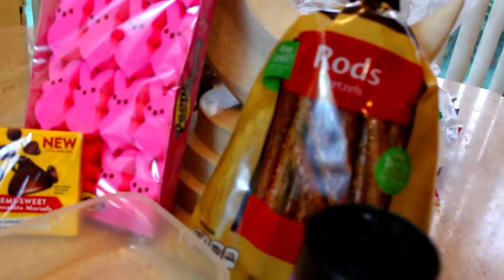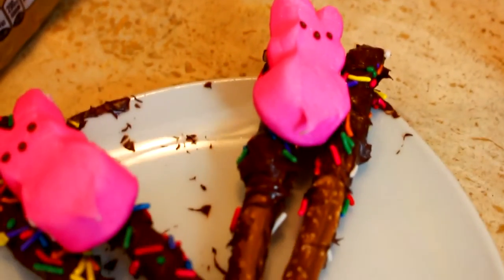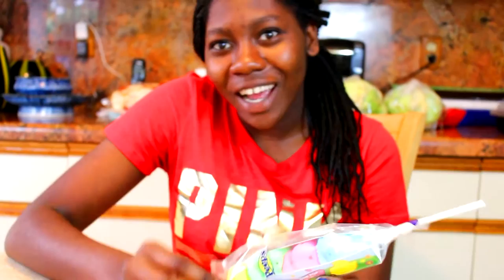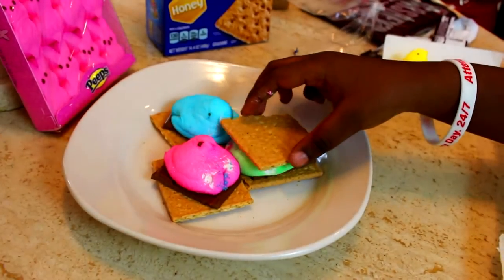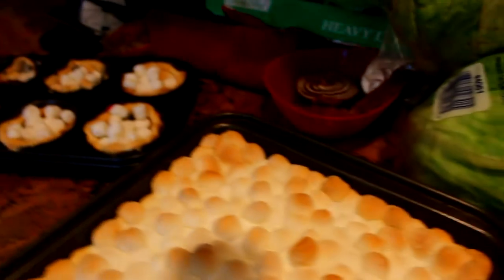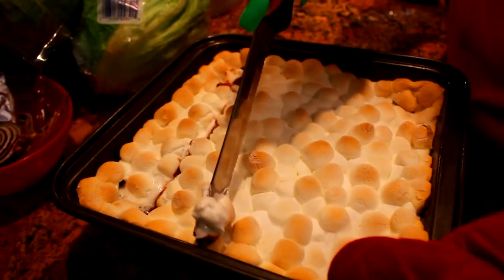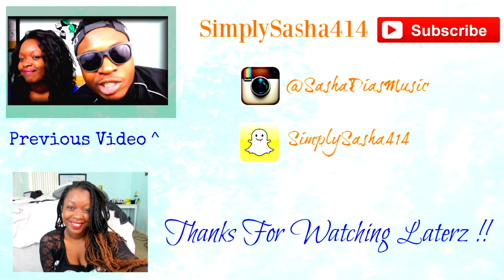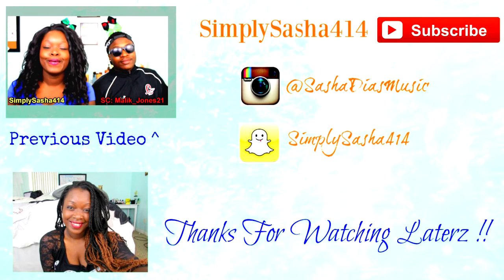D.I.Y Quick Easter Treats 2016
Hey guys theses are some quick d.i.y Easter treats !!!

Ingredients

Bunnies on a Stick

*Pretzel rods
*Peeps Bunnies
*Chocolate Chips
*Sprinkles

Peep S'mores

*Graham Crackers
*Peeps
*Chocolate Bar

S'mores Cookie

*Graham Crackers
*Chocolate bar
*Cookie Dough
*Mini Marshmallows

MY LINKS!